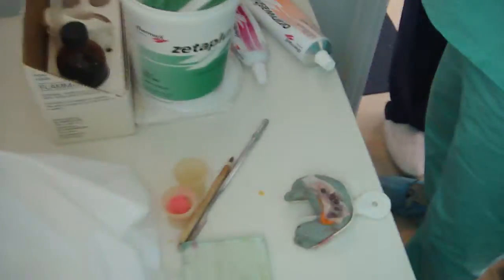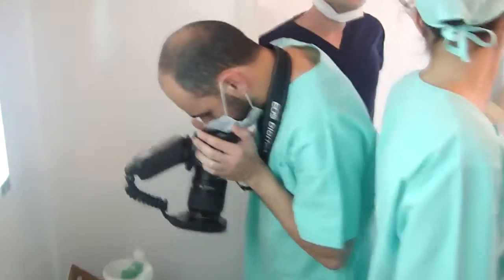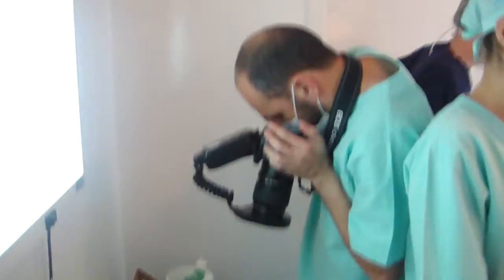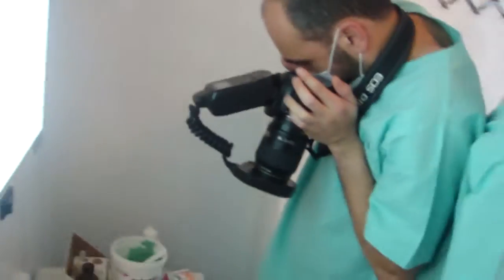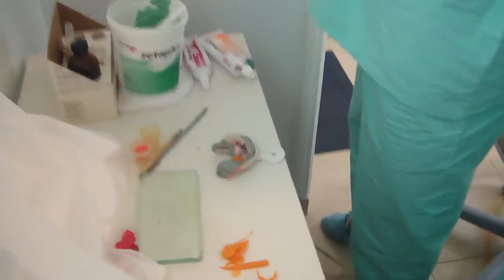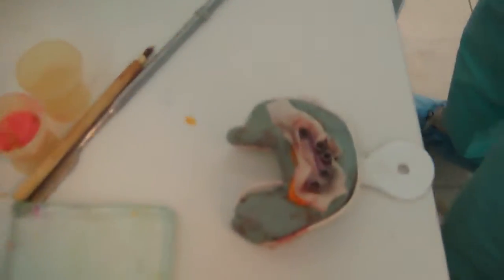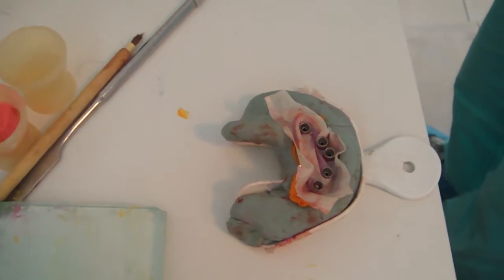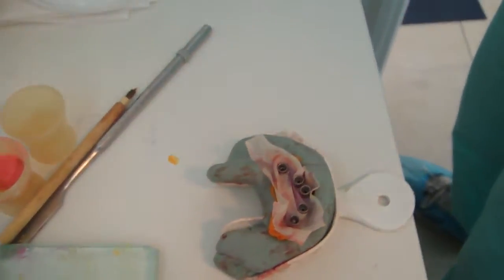2009 PROTECTION CAPS FITTING - JOANA.MP4